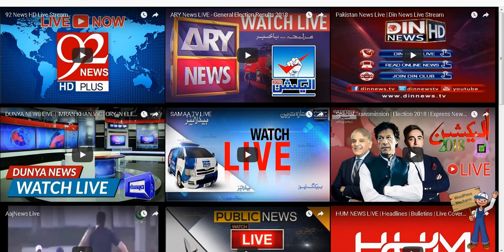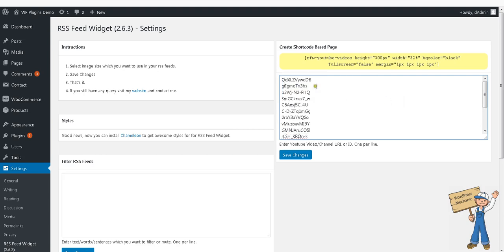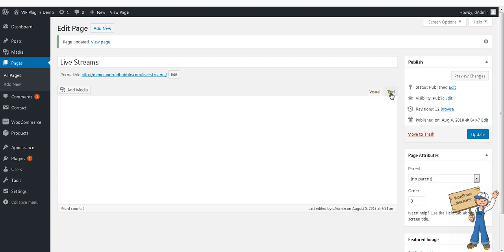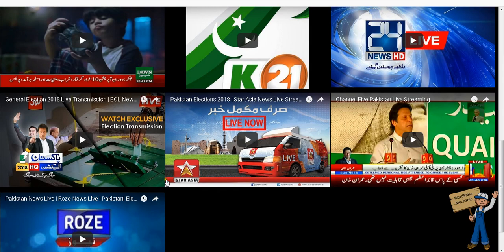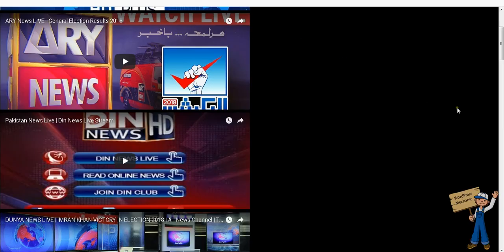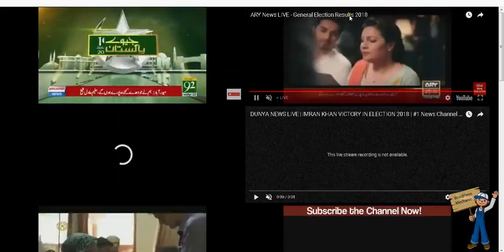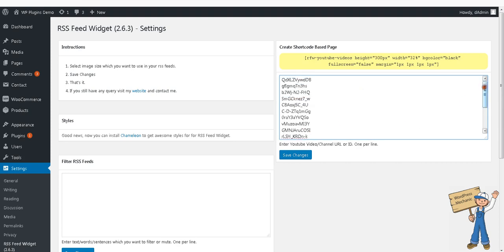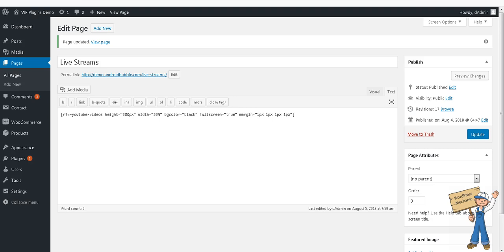WordPress - Youtube Channels Live Streams Collection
WordPress Plugin - RSS Feed Widget

Another new feature introduced using WordPress shortcodes to create a page having multiple youtube embedded instances including live streams and your favorite programs. It will help your visitors to get collection of videos on a page with ease. And there are less number of chances that you will require to copy/paste same videos again and again with garbage of embed codes in content area. This shortcode facility will surely save your time and you can manage your content in a better way.